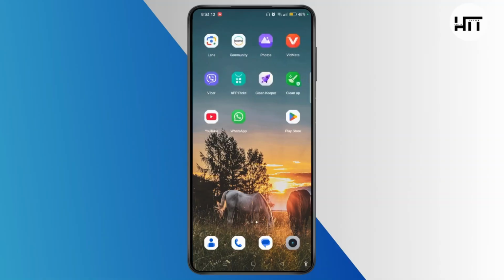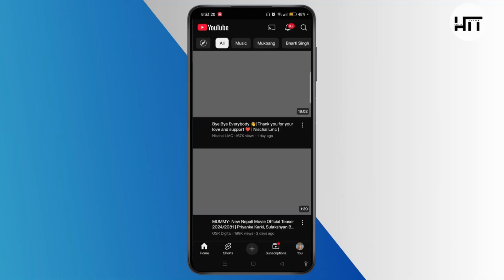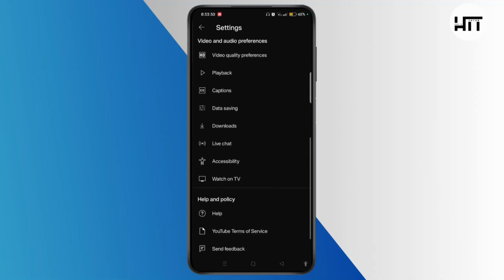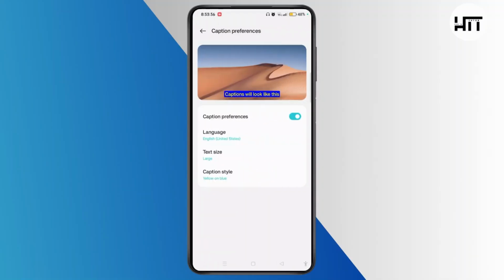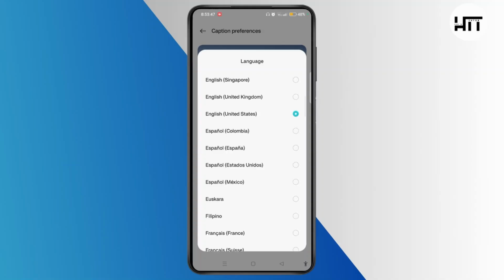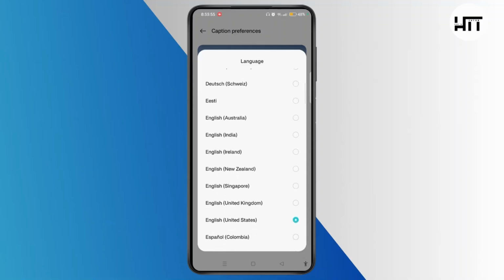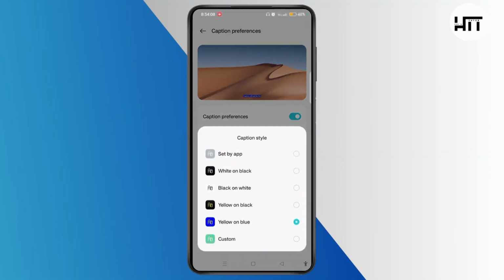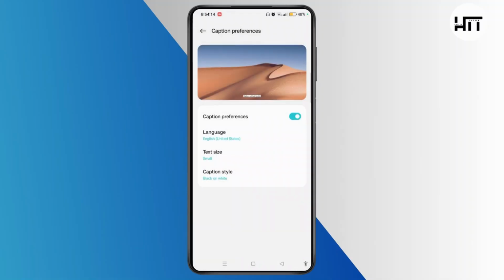How to Change Caption Language on YouTube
In this video, learn how to change caption language on the YouTube app easily. Follow the step-by-step guide and change the caption settings on your mobile device. Whether you want to adjust the language or modify the caption style, we’ve got you covered! This quick tutorial will help you navigate through YouTube's settings and personalize your captions to your preference.

Chapters:
00:00:00 - Introduction
Learn how to change caption language on YouTube app.

00:00:05 - Launch YouTube App
Open the YouTube application on your device.

00:00:10 - Sign In to Your Account
Make sure you're logged into your YouTube account.

00:00:15 - Access Settings
Tap on the profile icon and open the settings.

00:00:20 - Go to Captions Preferences
Scroll to "Video and Audio Preferences" and tap "Captions."

00:00:30 - Enable Caption Preferences
Toggle the "Caption Preferences" button on.

00:00:35 - Select Language
Tap on "Language" and choose your desired language.

00:00:45 - Customize Font Size
Choose your preferred font size: small, medium, or large.

00:00:55 - Explore Caption Styles
Modify caption styles like black and white or other options.

00:01:10 - Preview Changes
See the preview of your new caption style and language.

00:01:20 - Conclusion